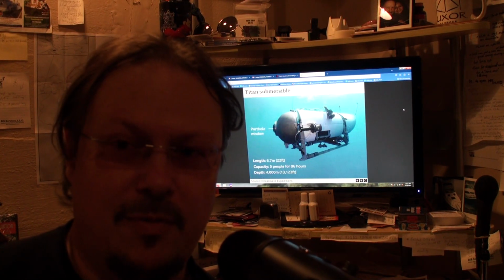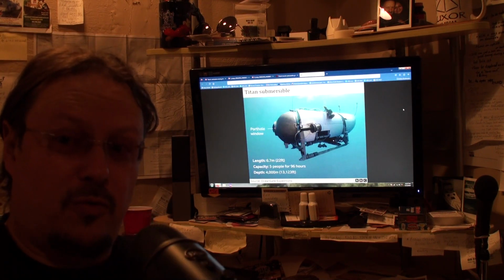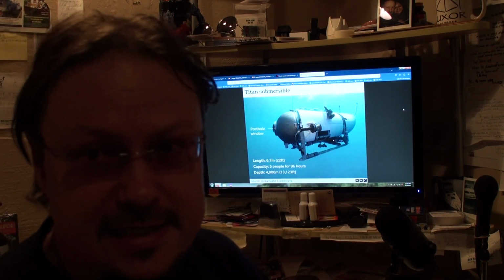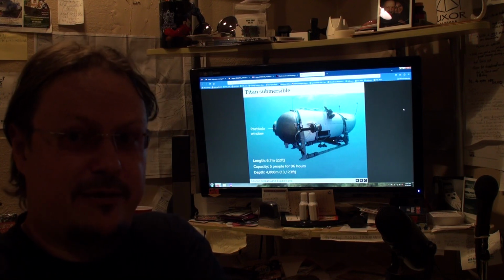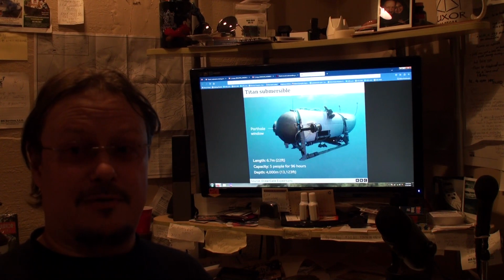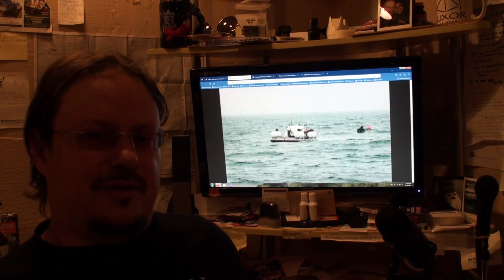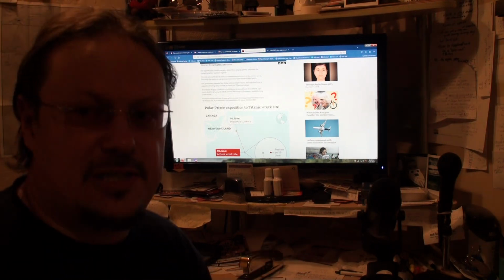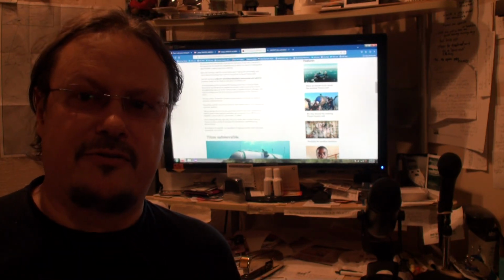Missing Titanic Tourist Submarine Submersible Technical Details What Happened Sub Information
Detail Technical explantion about the missing tourist submersble called Titan run by Oceangate tours.  British businessman HAMISH HARDING aboard.